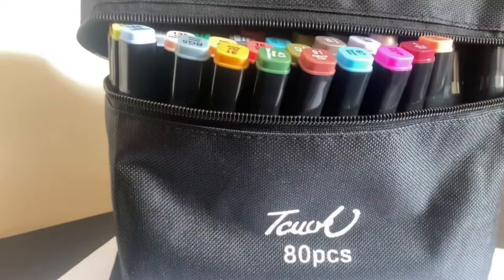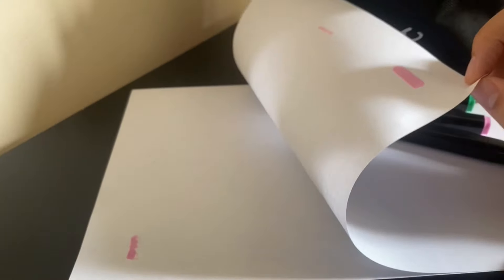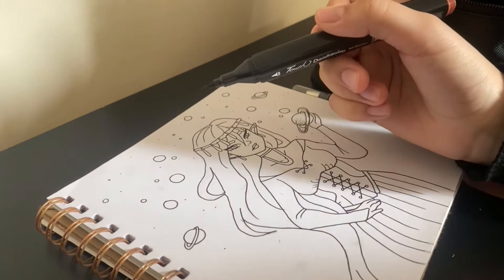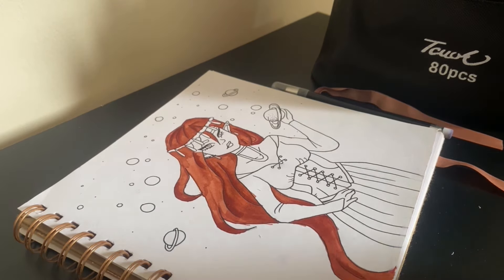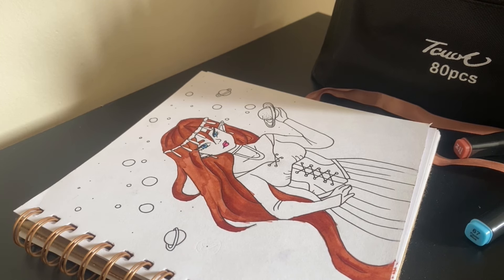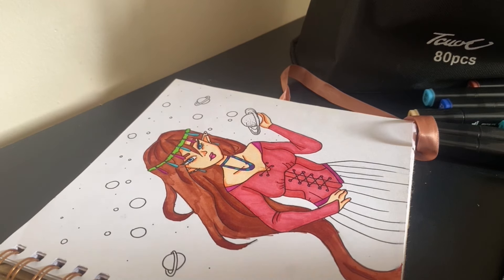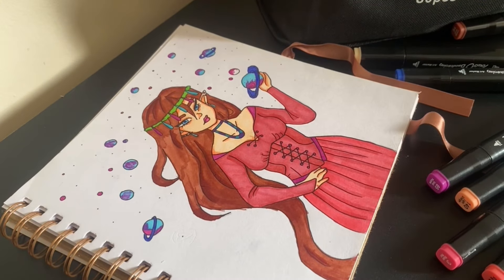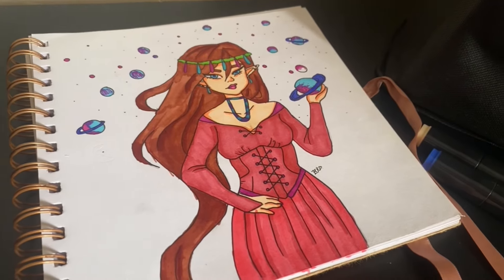ARE THESE THE BEST CHEAP BRUSH MARKERS TO EXIST??!!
~ 🎀 𝚑𝚎𝚢 𝚐𝚞𝚢𝚜 🎀~
Welcome to my first ever video where I unbox CHEAP BRUSH MARKERS. Are they worth the money?? 💩💩💩